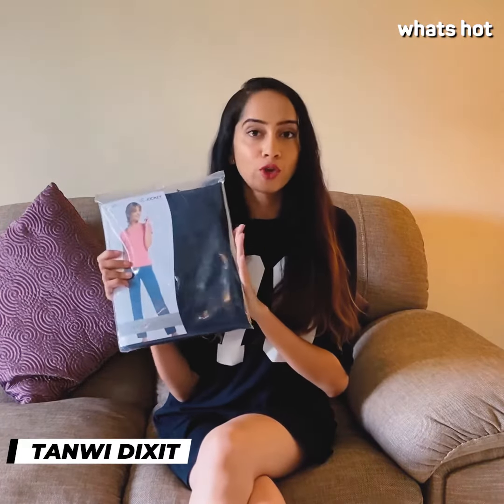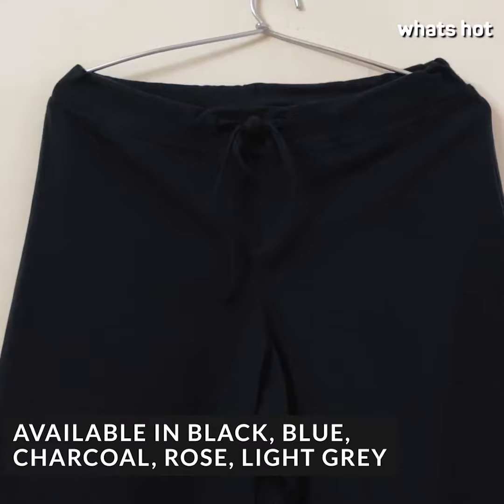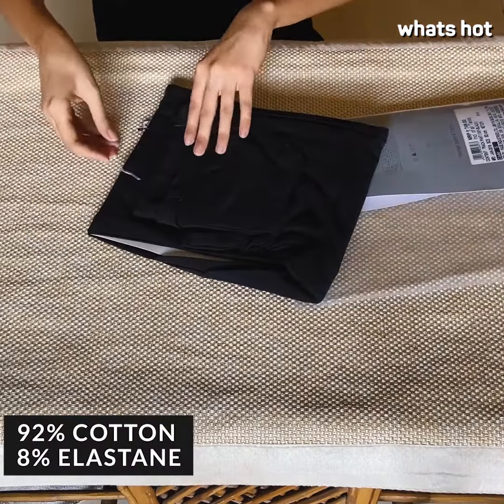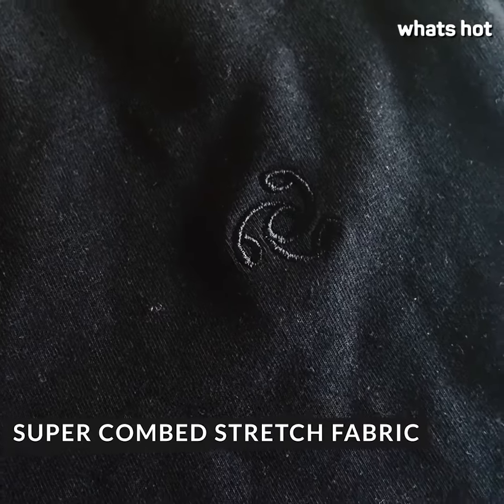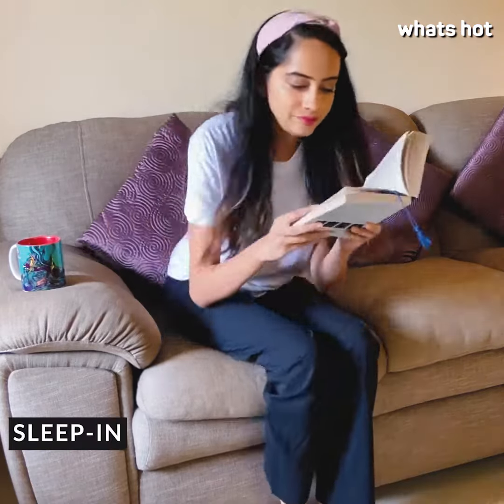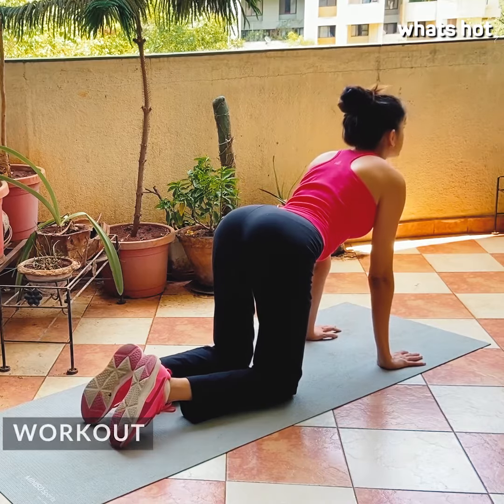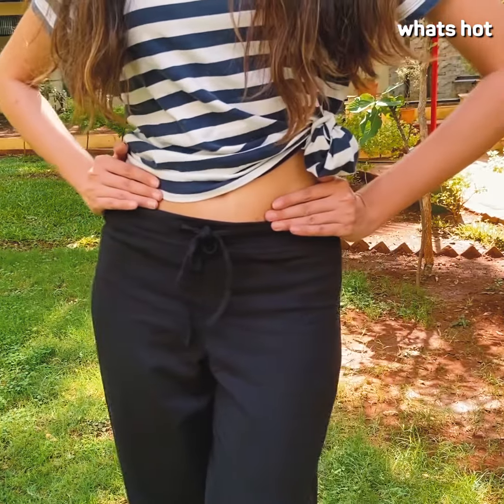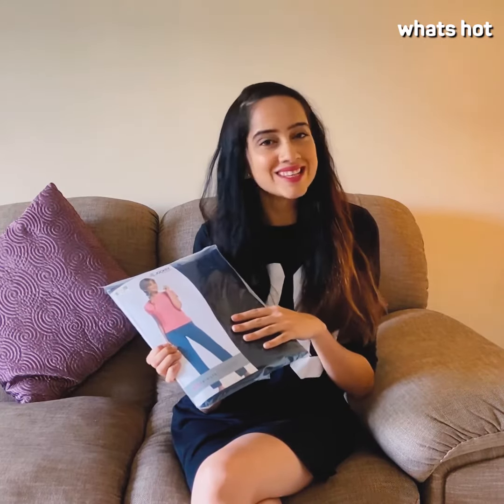Jockey Lounge Pants Review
Whats Hot anchors are reviewing everyday products that you can find on Amazon! Here are the hot takes on the review of Jockey LoungePants by our anchor